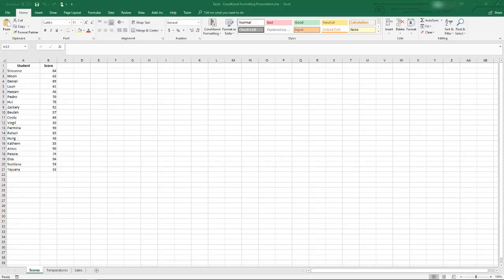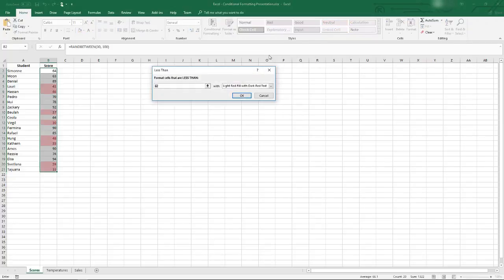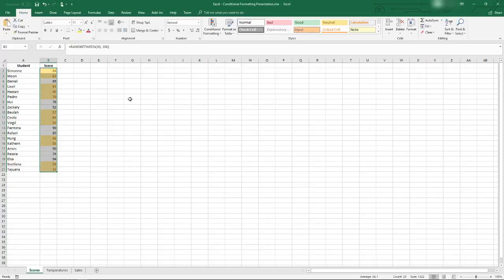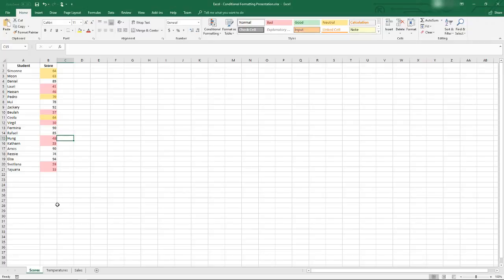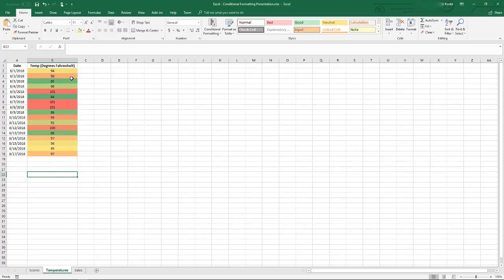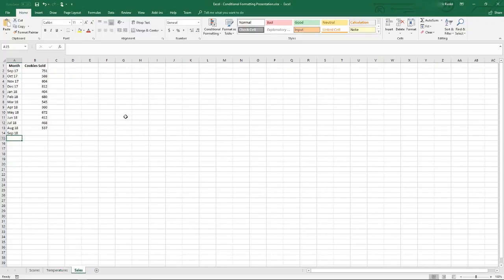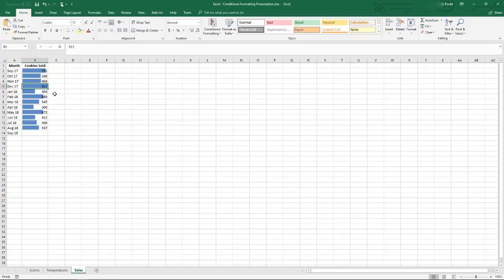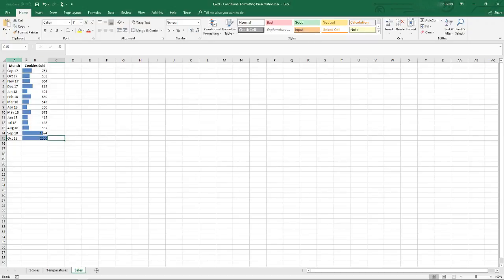Excel Conditional Formatting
Demonstrates various conditional formatting options in Excel.